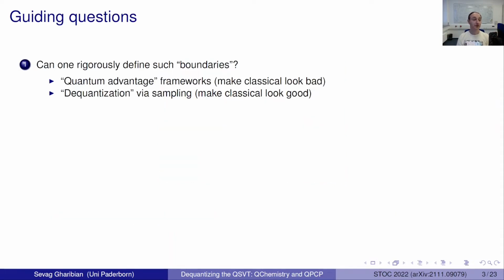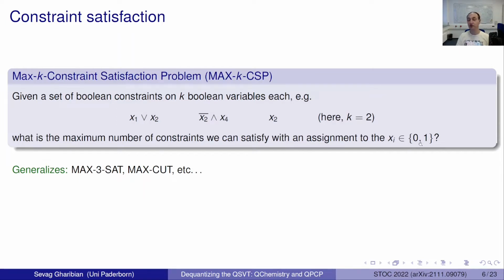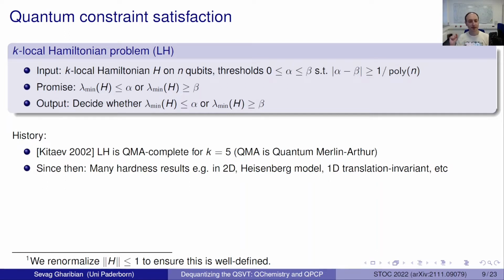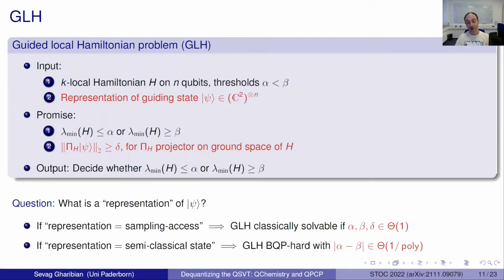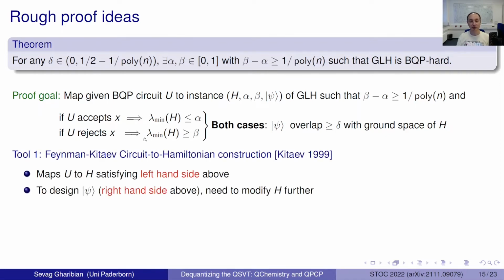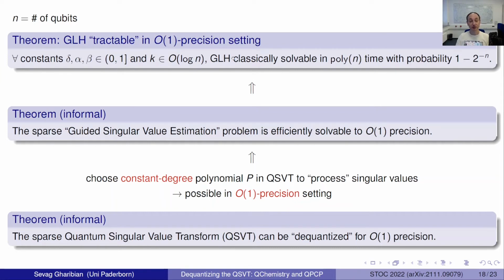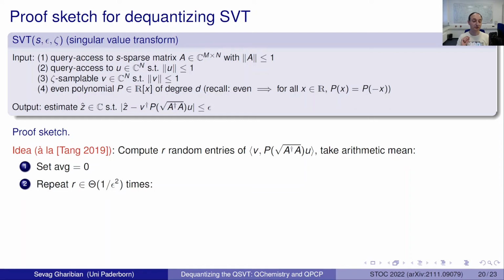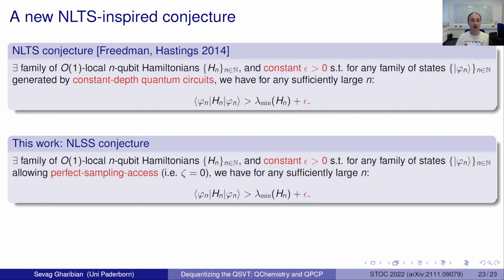Stoc 2022 - Dequantizing the Quantum Singular Value Transformation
Dequantizing the Quantum Singular Value Transformation: Hardness and Applications to Quantum Chemistry and the Quantum PCP Conjecture

Sevag Gharibian (Paderborn University) and François Le Gall (Nagoya University)